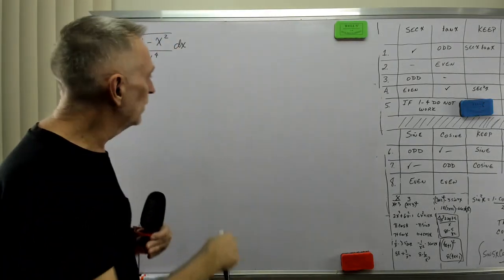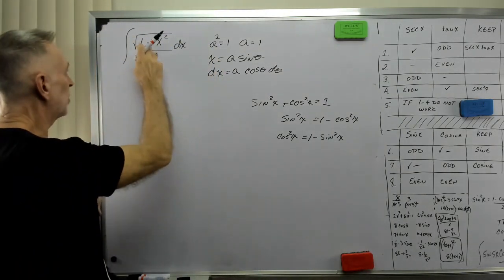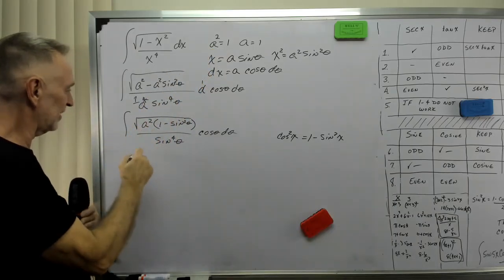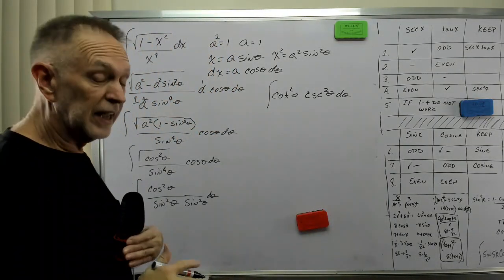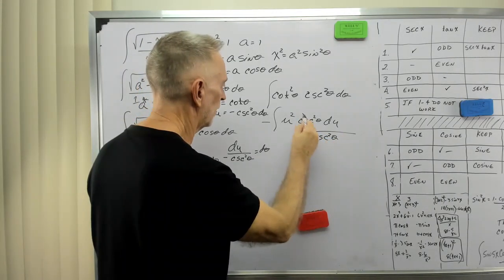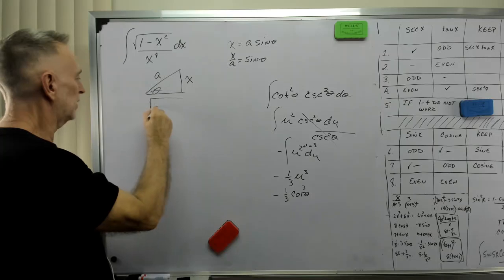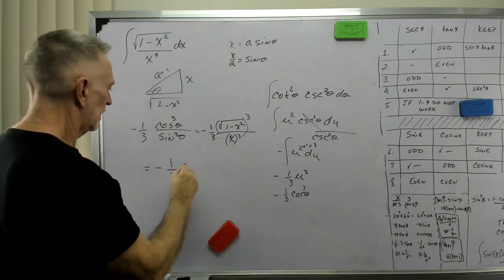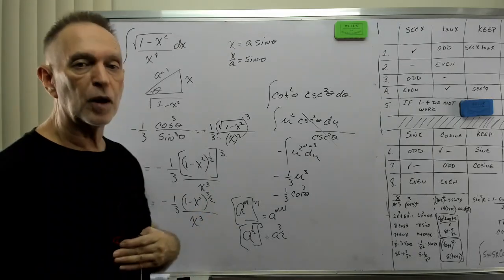∫ √(1-x^2) / x^4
Goal is for students to recognize the terms under the radical represents (a^2-(aSinx)^2) allowing for a reduction under the radical.